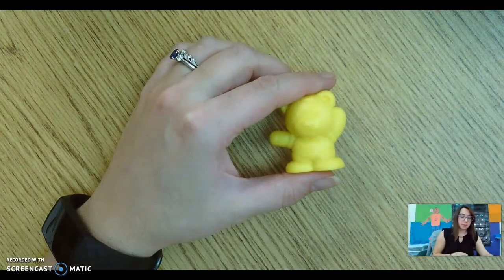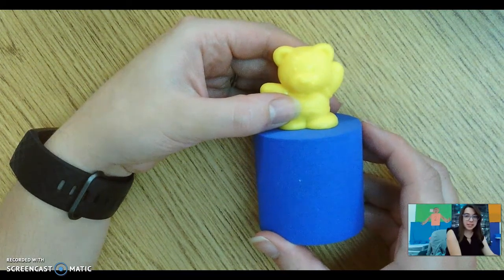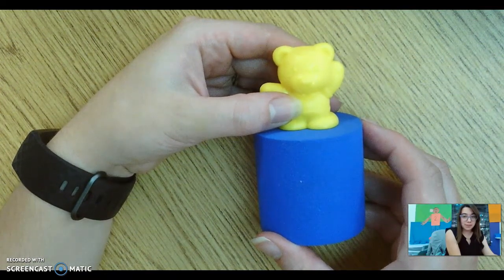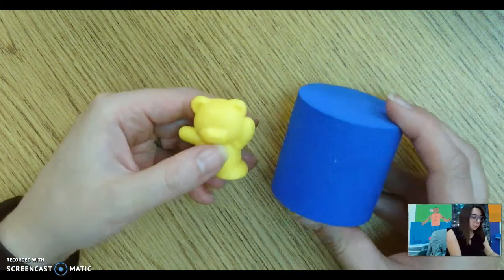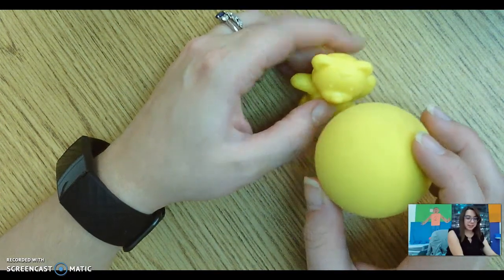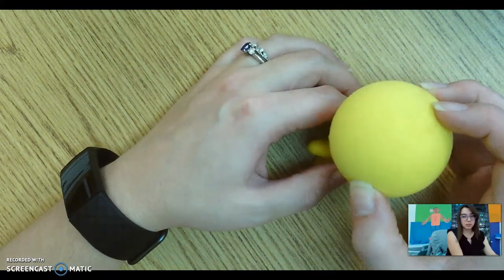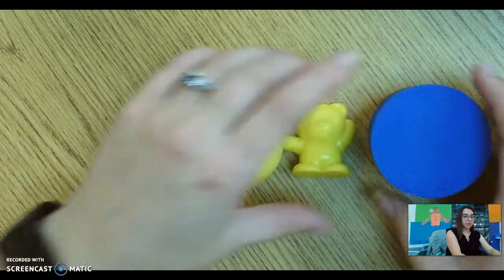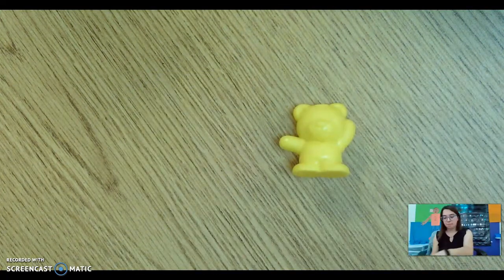Math Lesson 38 - Positional words and 3D shapes